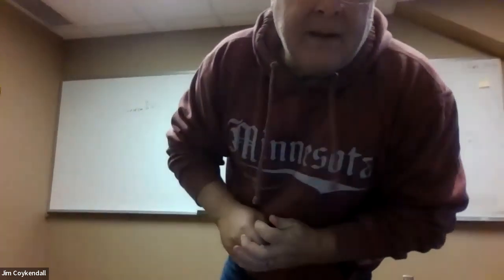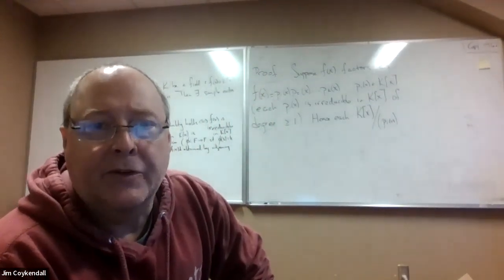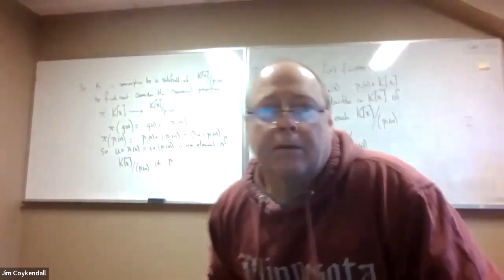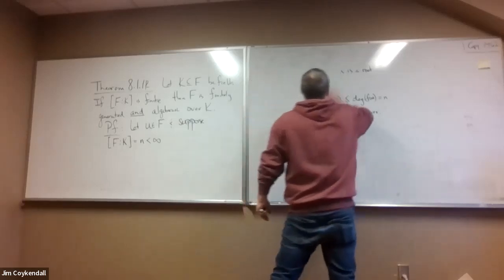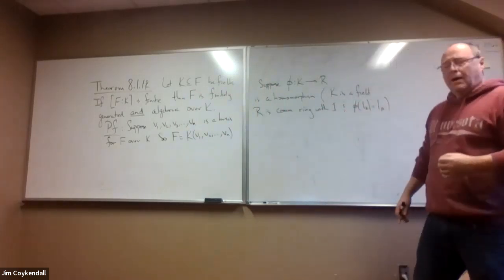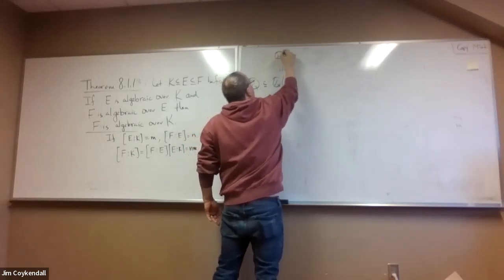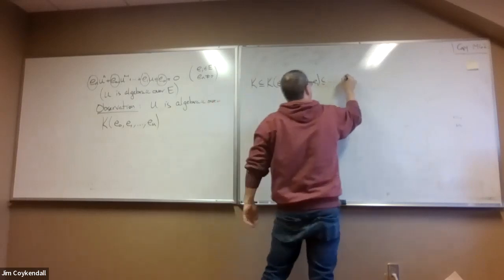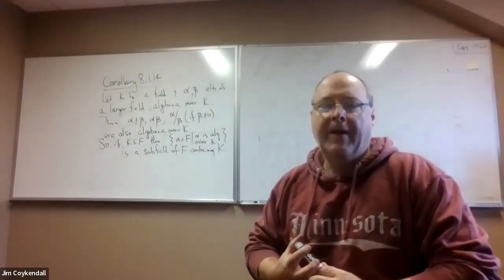Math 8520, 3/6/2023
Transitivity of algebraic extension fields; elements of a field extension of K that are algebraic over K form an intermediate field.